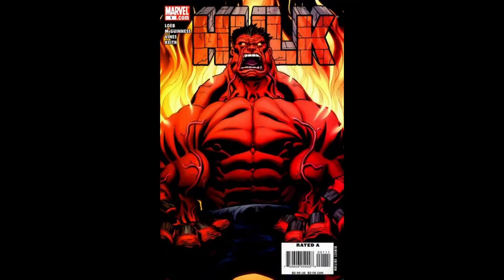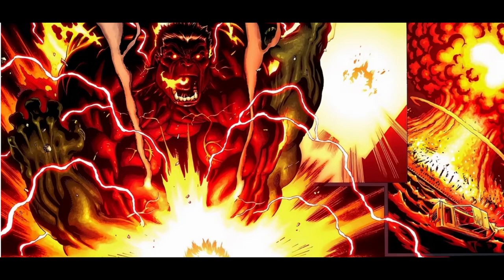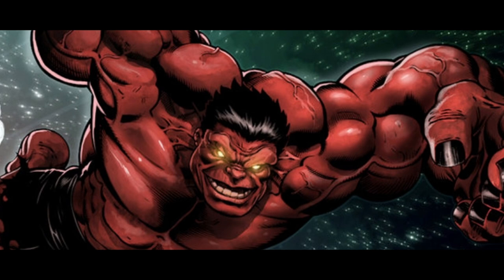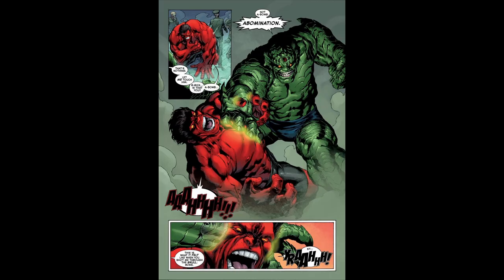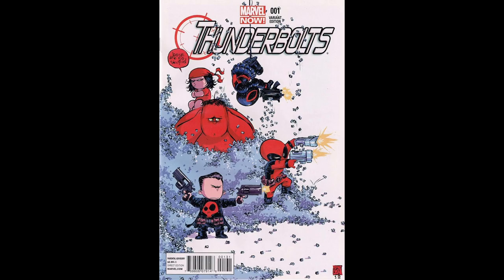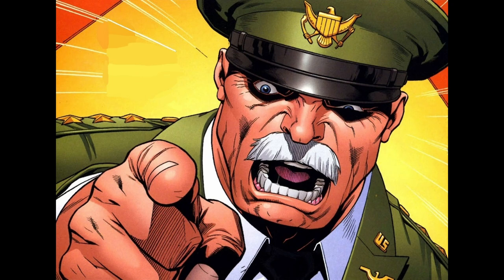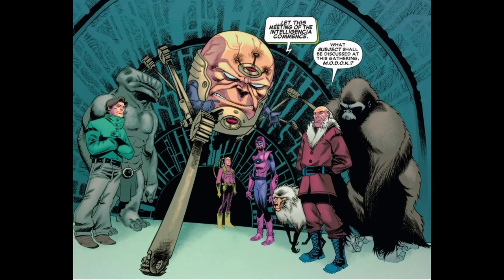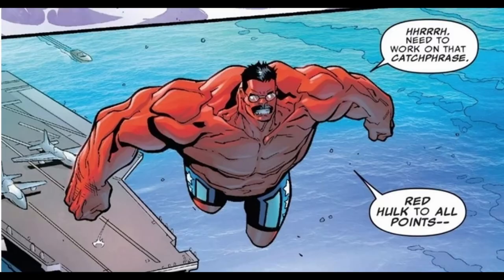Top 10 Facts About Marvel Comics Red Hulk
Lets look at ten cool facts about the Red Hulk